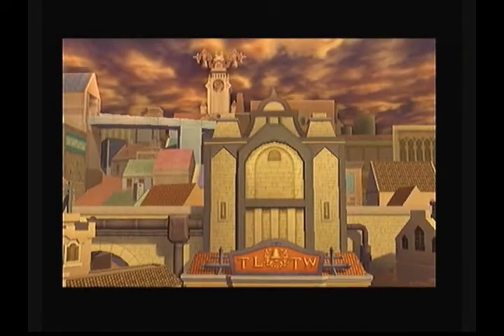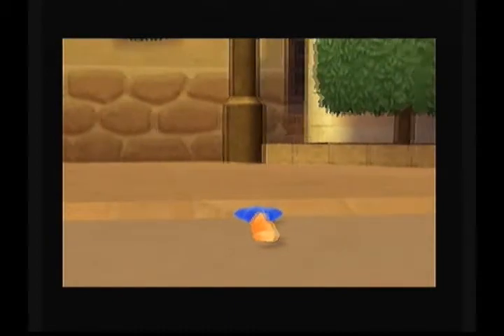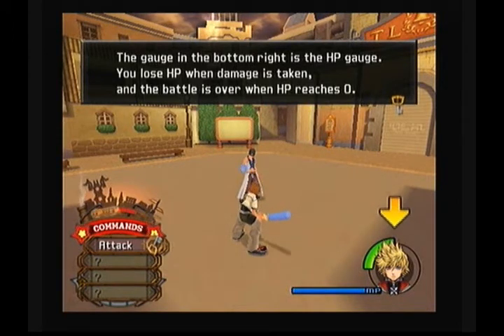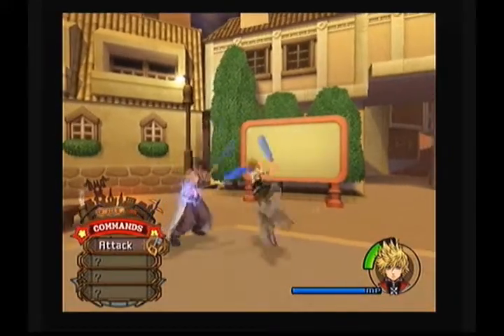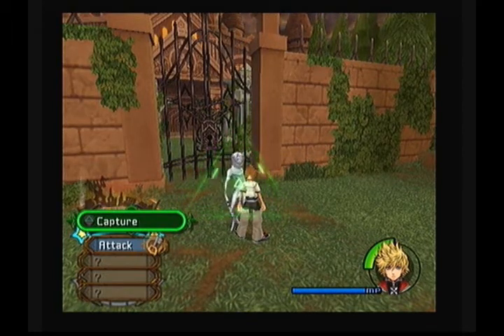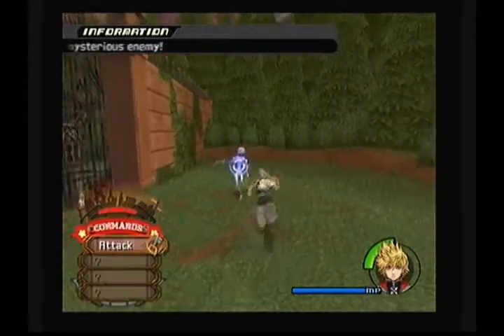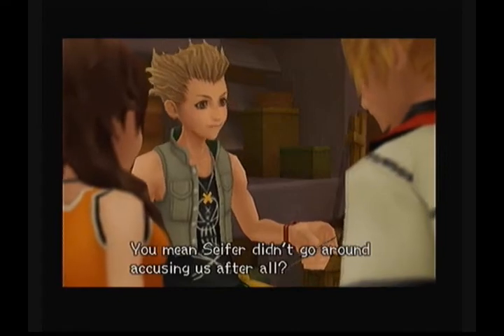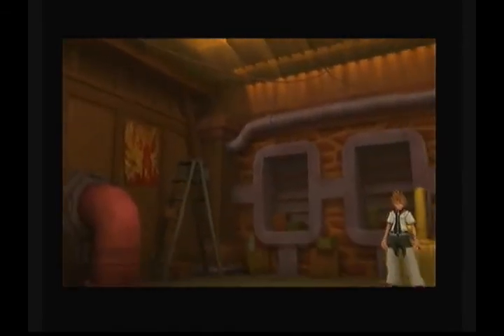Lets Play Kingdom Hearts 2 Part 3: Learning how to fight.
In this episode another Tutorial appears to teach us how to fight thanks to Seifer helping us out to provoke...I hope no more arrive PLEASE!! Also, let me know if you like what i did with the battles in this episode...as in the little info box in the corner.